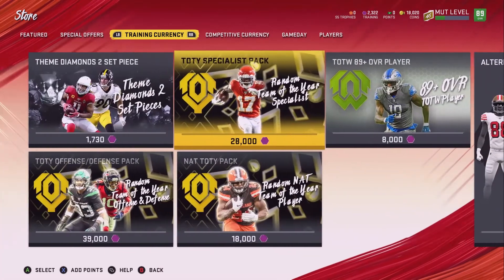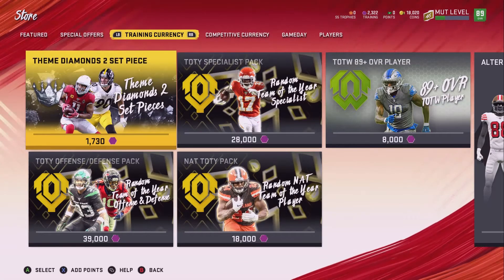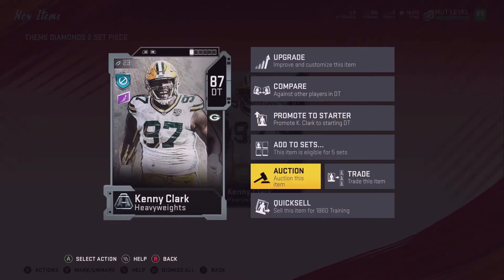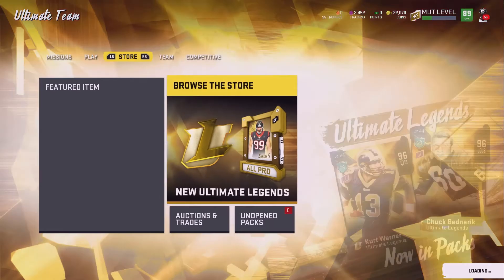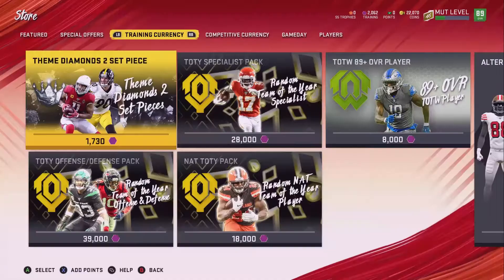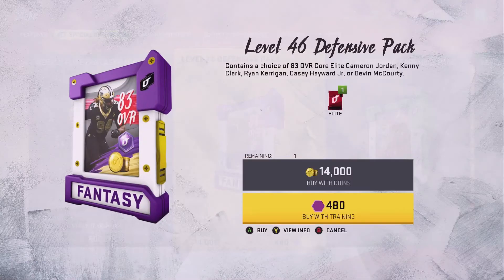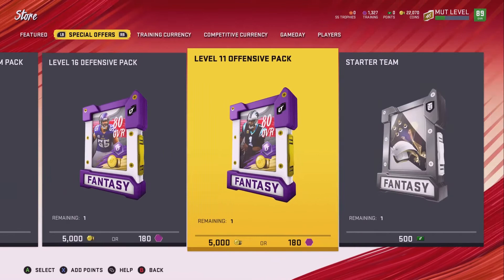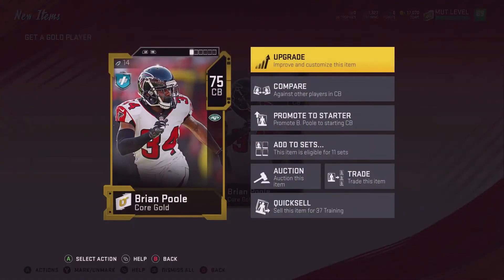HOW TO GET FREE TRAINING QUICKLY! (NEW METHOD!)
In this video i show an easy method to get training and coins too! hope you enjoyed!